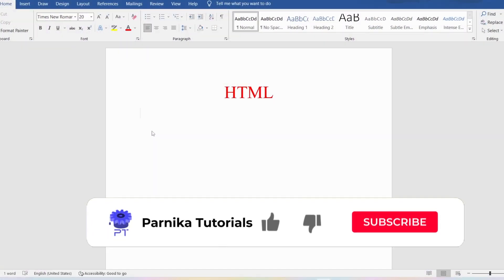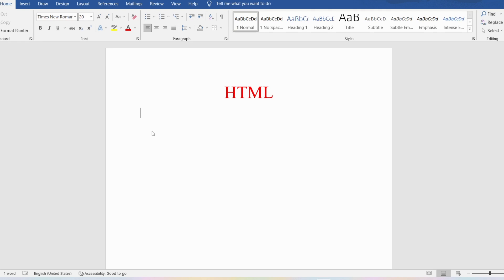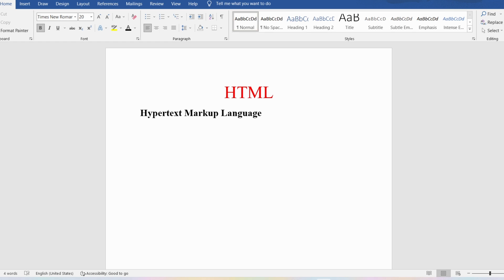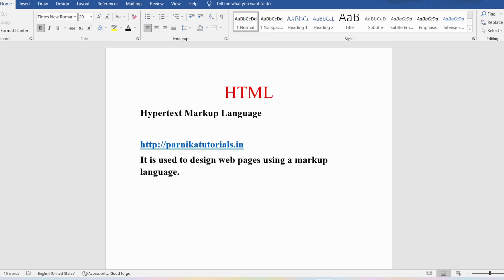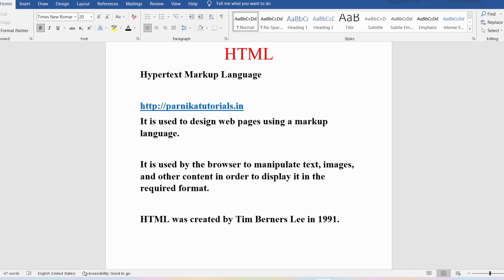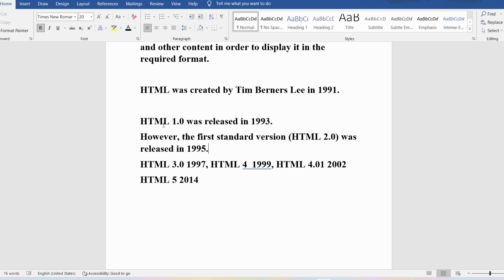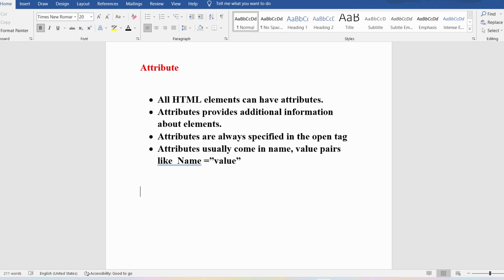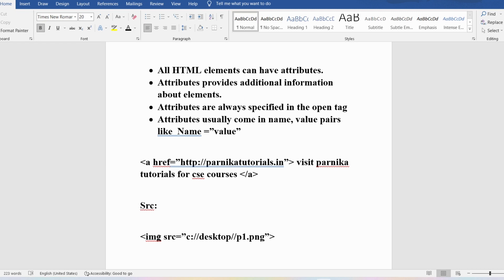#1 HTML Tutorial For Beginners | HTML 2023 | Learn HTML Full Crash Course | Parnika Tutorials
In this video, we're going to be learning all about HTML. HTML is the core language of the World Wide Web and it's important that you understand it if you want to create websites.

We're going to be covering everything from the basics of HTML to more advanced topics, so be sure to watch this video if you're interested in learning more about HTML. By the end, you'll have a better understanding of HTML fundamentals and be able to create simple websites from scratch!

00:27 - What is HTML,markup language,TAG,ELEMENT&ATTRIBUTE INTRO ?
04:20 what is tag ?
06:14 what is attribute ?"
In this video, I have discussed about history of HTML, basics of HTML

HTML stands for HyperText Markup Language. It is used to design web pages using a markup language. HTML is the combination of Hypertext and Markup language. Hypertext defines the link between web pages. A markup language is used to define the text document within the tag which defines the structure of web pages. This language is used to annotate (make notes for the computer) text so that a machine can understand it and manipulate text accordingly. Most markup languages (e.g. HTML) are human-readable. The language uses tags to define what manipulation has to be done on the text.

HTML is a markup language used by the browser to manipulate text, images, and other content, in order to display it in the required format. HTML was created by Tim Berners-Lee in 1991. The first-ever version of HTML was HTML 1.0, but the first standard version was HTML 2.0, published in 1995.

Elements and Tags: HTML uses predefined tags and elements which tell the browser how to properly display the content. Remember to include closing tags. If omitted, the browser applies the effect of the opening tag until the end of the page.